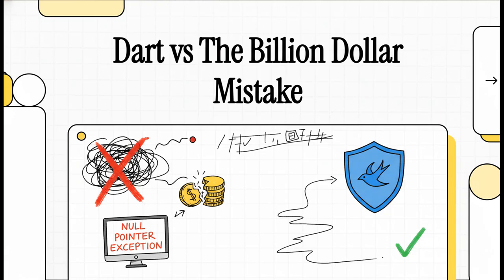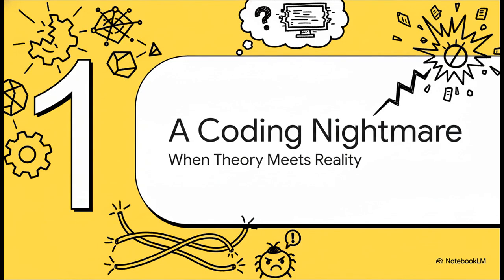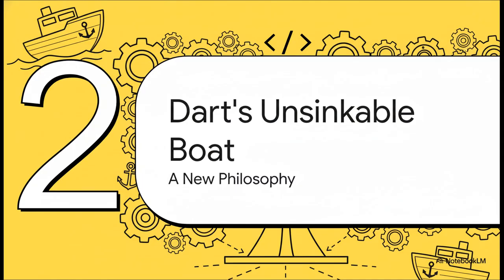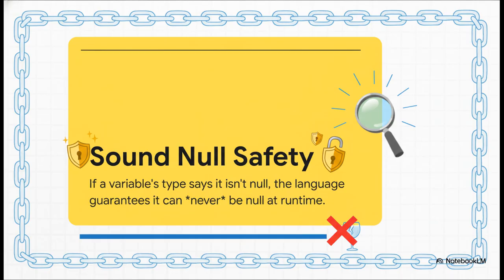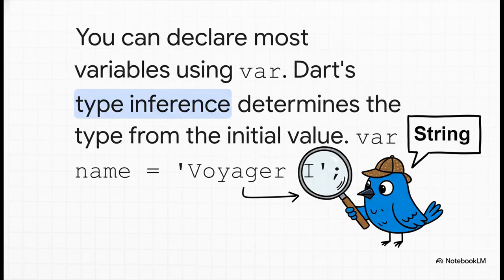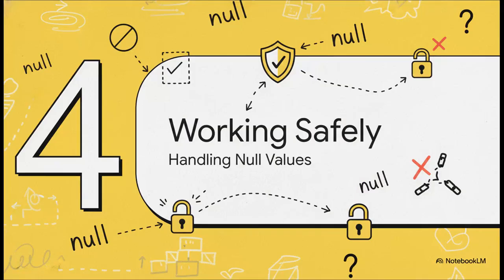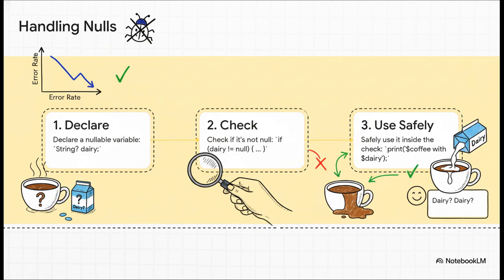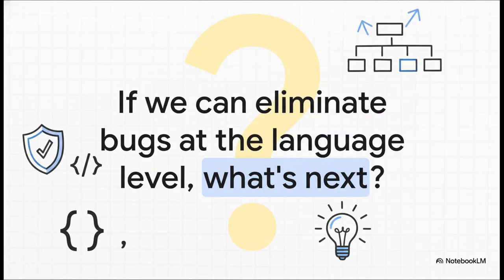Dart vs The Billion Dollar Mistake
Have you ever heard of the "Billion Dollar Mistake"? In this video, we dive deep into one of the most significant evolutions in programming history: Sound Null Safety in Dart.

We explore how Dart and Flutter effectively eliminated the dreaded NullReferenceException that has plagued developers for decades. Whether you are a beginner or a senior engineer, understanding the mechanics of how Dart handles memory and variables will make you a better developer.

What we cover in this video:

The Origin: Why Tony Hoare called Null references his "Billion Dollar Mistake."

The Solution: How Dart’s type system distinguishes between nullable and non-nullable types.

Flow Analysis: How the compiler "proves" your code is safe.

Best Practices: Using the ?, !, and late operators without breaking your app.

Timestamps:
0:00 - The Billion Dollar Mistake 💸
1:15 - What is Null Safety?
2:45 - Nullable vs. Non-nullable in Dart
4:20 - Flow Analysis & Type Promotion
6:10 - Pro-tips for Flutter Developers 🚀